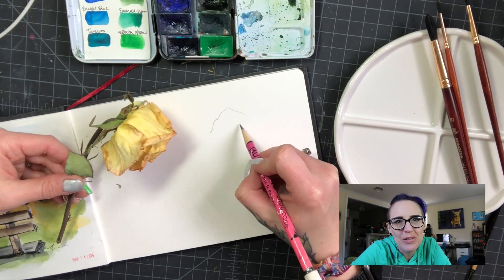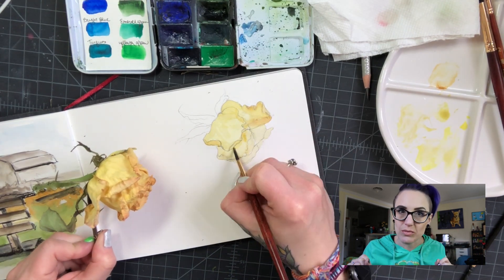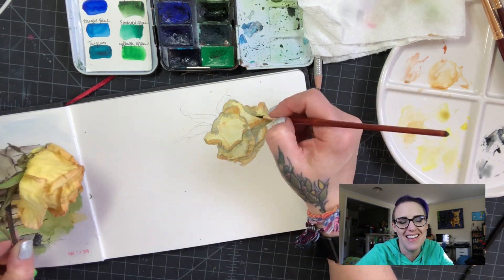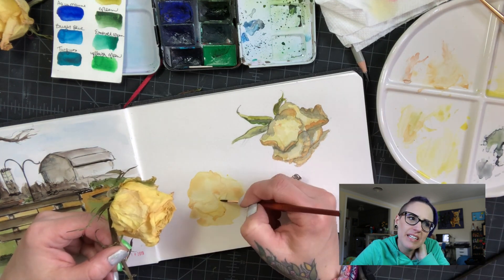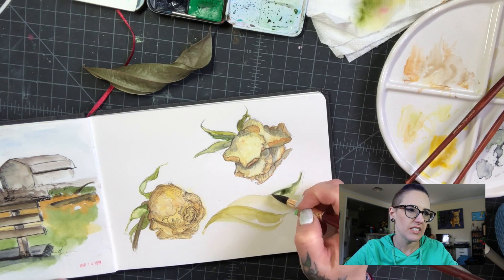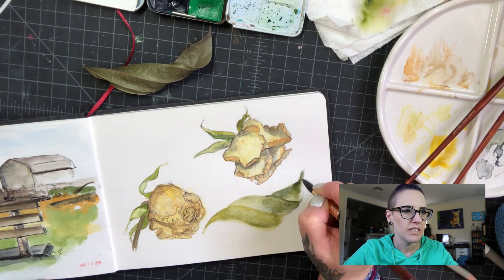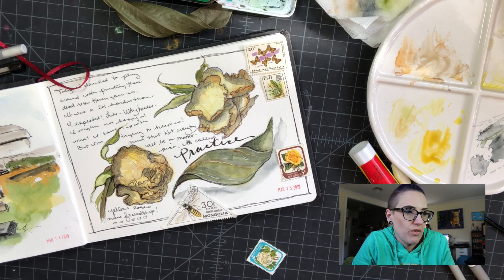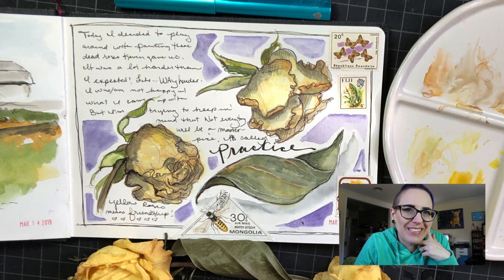When Your Sketch Doesn't Turn Out - Journal Page Time Lapse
Supplies used:
~ Hahnemuhle Watercolor Book A5